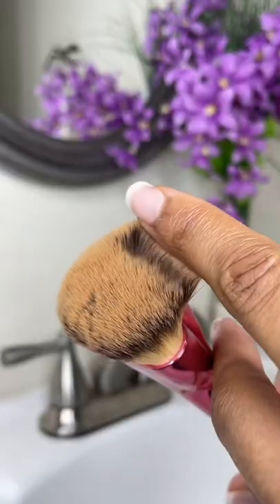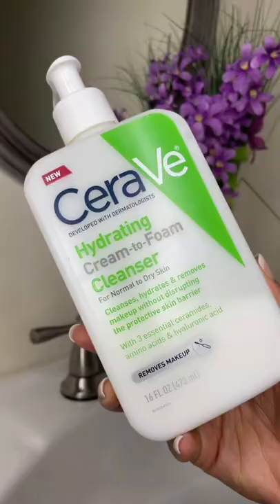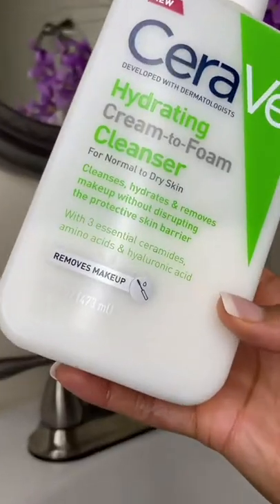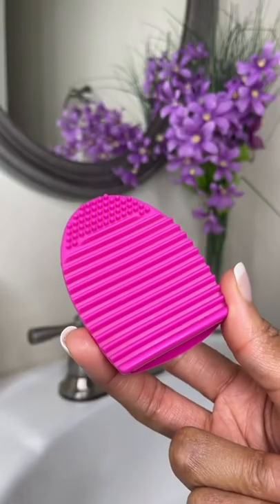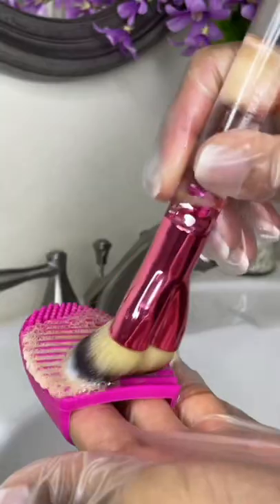A Game Changing Skincare Tip 🙌🏽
▶︎ SHOP MY HEADWRAP LINE

Follow KilahCrowns on IG!

Follow KilahCrowns on TIkTok!

 ▶︎ TECH INFO

Camera: Canon EOS M50
Lens: Canon Kit Lens or Sigma 18-35mm F1.8
Lighting: Natural Lighting, 2 Soft Boxes, and/or Ring Light

Colourpop: “5AKILAH” for $5 off